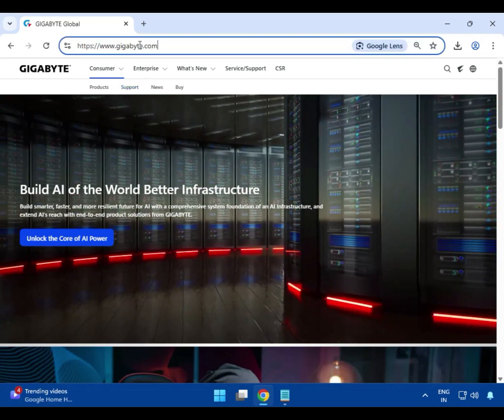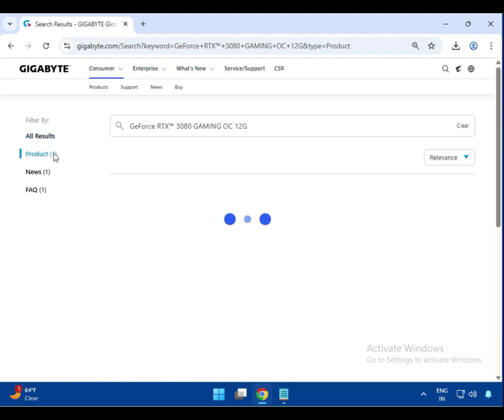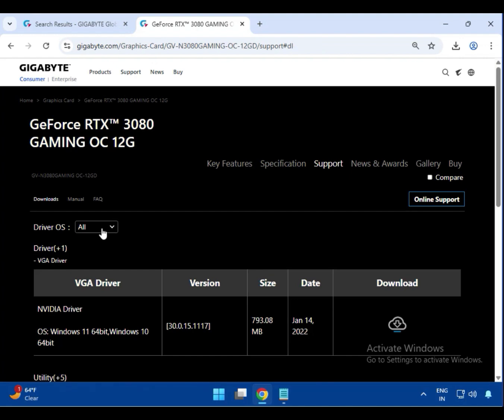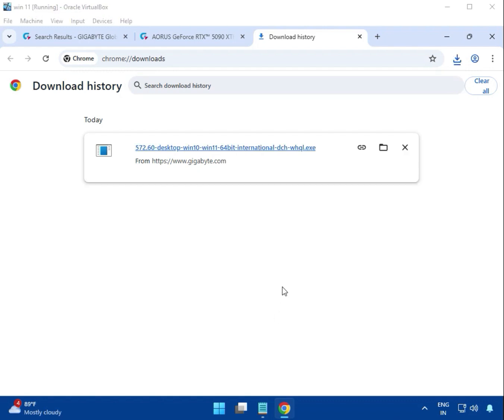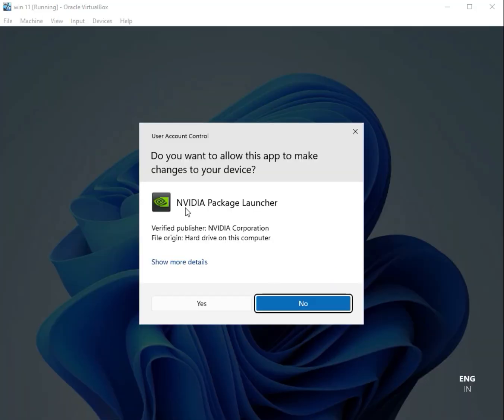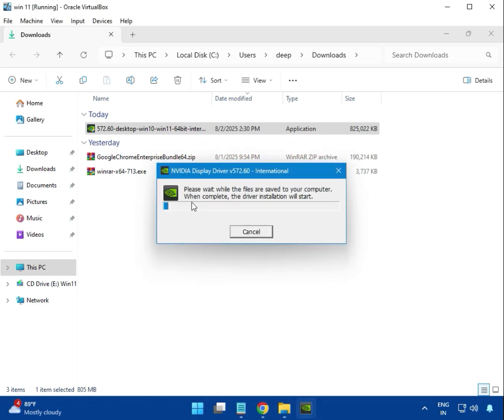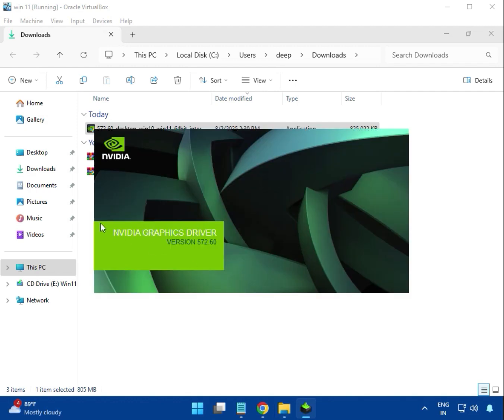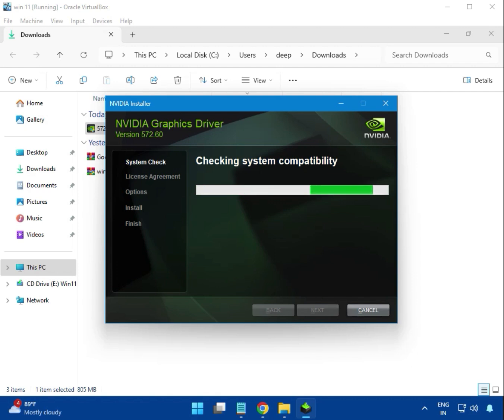RTX 3080 GAMING OC 12G – NVIDIA Driver Installation Guide (Windows 10/11)